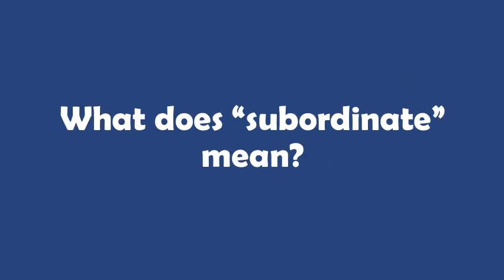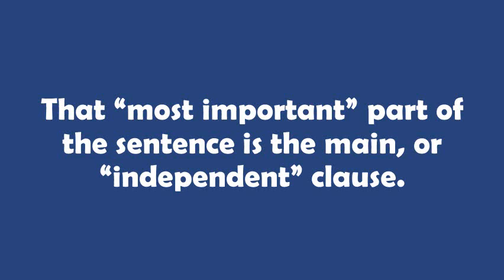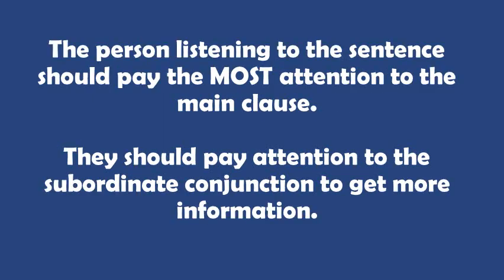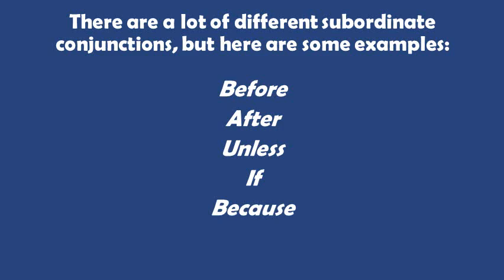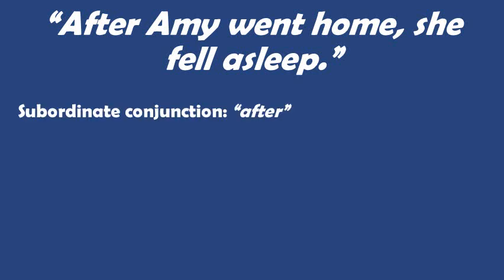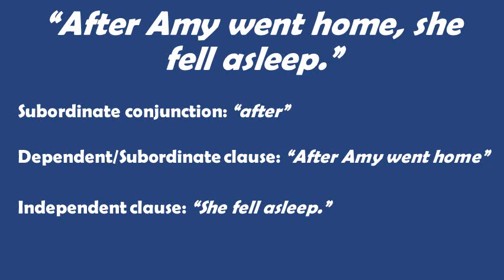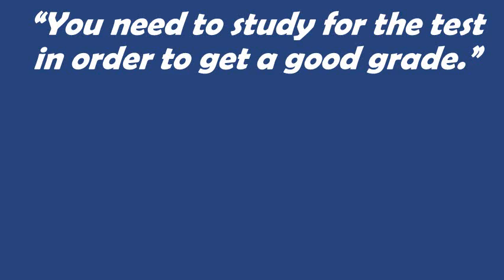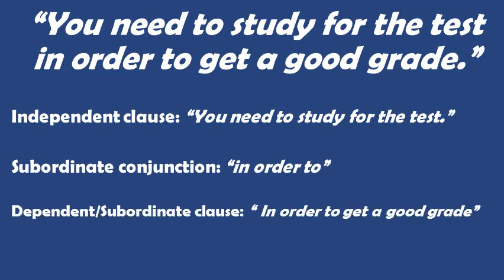What is a subordinate conjunction?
In this video, I'll walk you through an easy way to explain subordinating conjunctions to your students. If you're working with school-age children, you can play this video as part of your language therapy sessions.

To learn how to teach your students to say complex sentences in language therapy, sign up for "The Ultimate Guide to Sentence Structure"